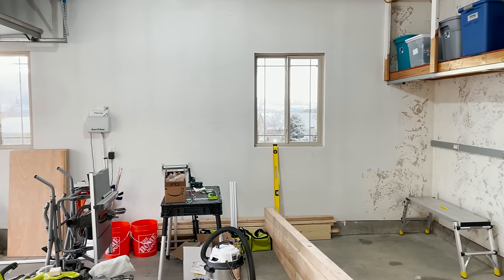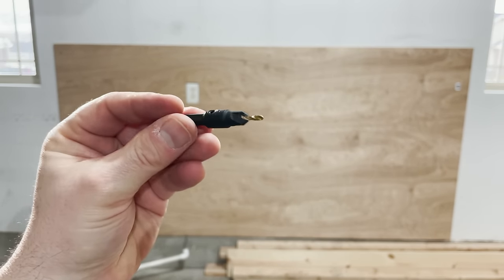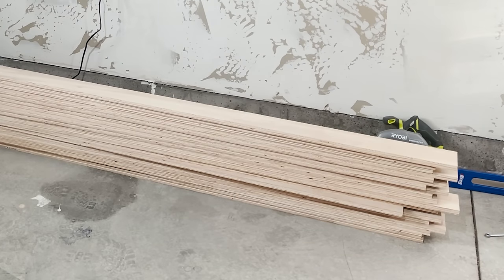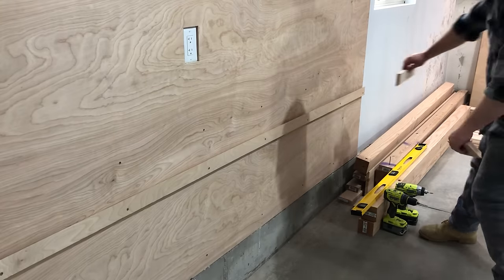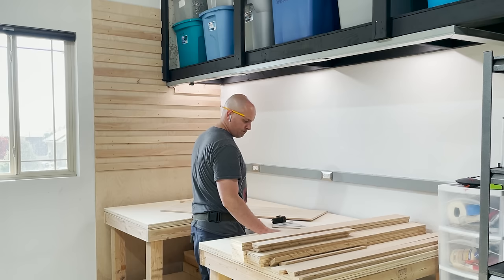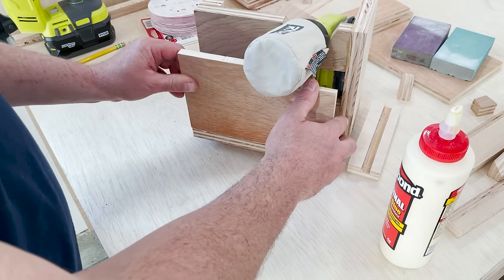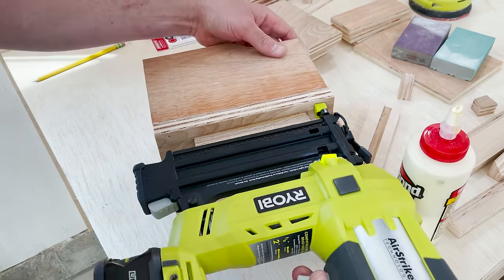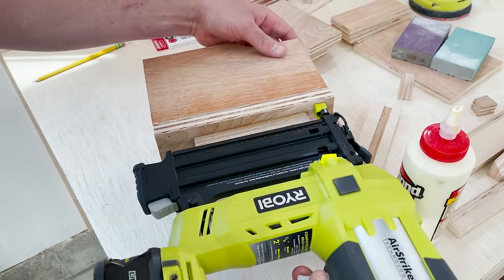How To Build A French Cleat Storage Wall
I built a French Cleat Storage Wall. Watch for part 2. Enjoy!

I've received a few questions, so here are the measurements I used:

The cleat itself is 1.5 inches on the shorter side and 2.25 on the longer side
The gap between my cleats is 2.25 inches, but you could go 3+ inches or more.
From base of first cleat to top of second cleat is 6.75 inches.
Base of first cleat to the base of second cleat is 4.5 inches.

There have been a few comments on switching out the outlet. I switched a 15 amp outlet for a 20 amp outlet as it is on a 20 amp circuit. Do NOT place a 20 amp outlet on a 15 amp circuit.

Tools used
Ryobi 18 Gauge Cordless Nailer
Ryobi 7.25 inch Circular Saw
Ryobi Impact Driver
Ryobi 4.0 Ah Battery
Ryobi Miter Saw
Ryobi Jig Saw
Best Table Saw
WEN Bandsaw
Tape Measure
KREG Track saw guide attachment (square)

Materials used
Titebond Wood Glue
Birch Plywood 4x8 Sheet
2.5 inch #9 Wood Screws
1.5 inch 18 Gauge Brad Nails

Bruh - TheBeefmaster assumes no liability for property damage or injury incurred as a result of any of the information contained in this video. All material provided within this Youtube channel is for informational, educational, & entertainment purposes only. Some of these projects, materials, and techniques may not be appropriate for all ages or skill levels. No information contained in this video shall create any express or implied warranty or guarantee of any particular result.